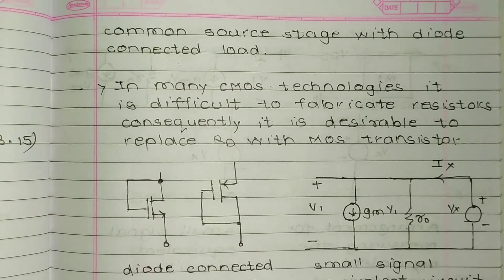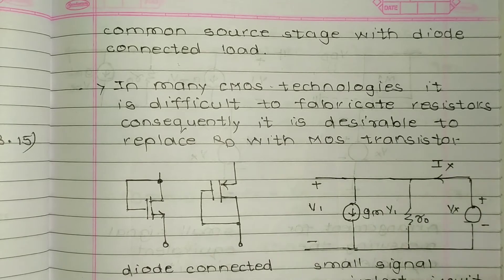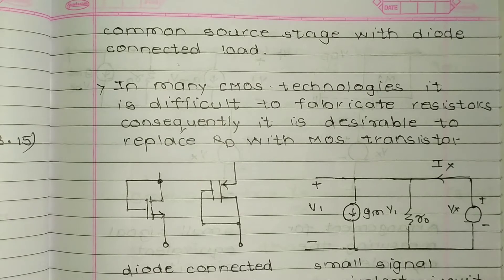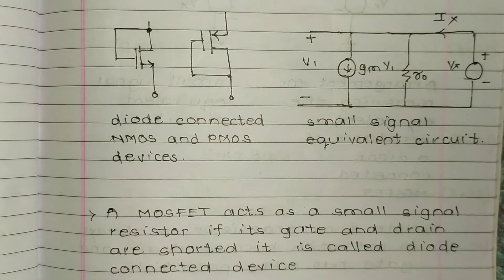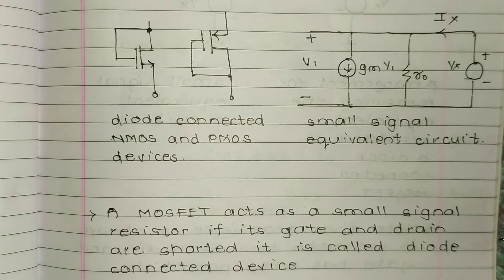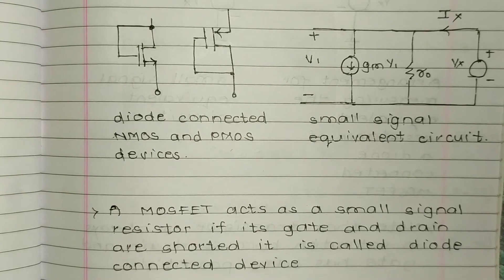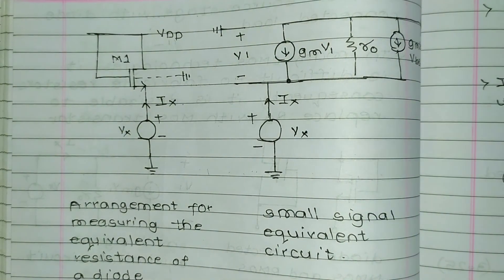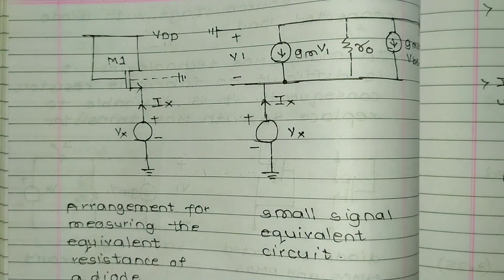video 6# chapter 3 Design of Analog CMOS IC- Behzad Razavi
single stage amplifiers
common source stage with diode connected load